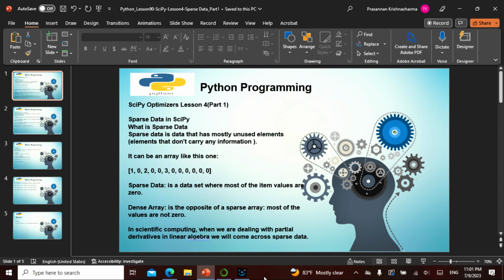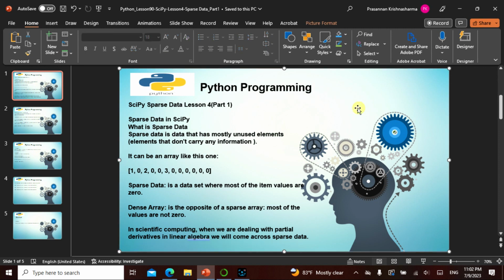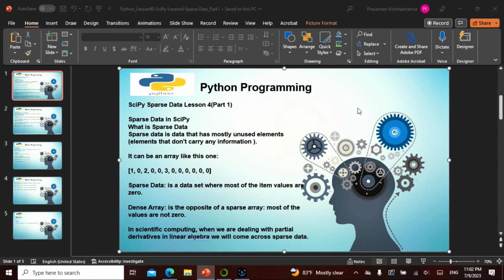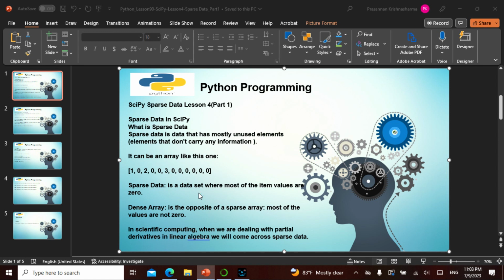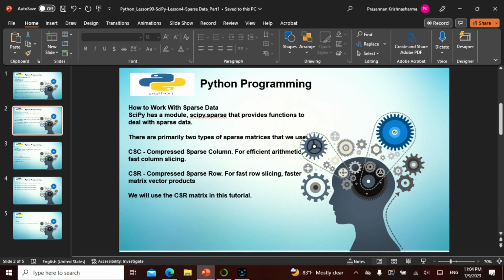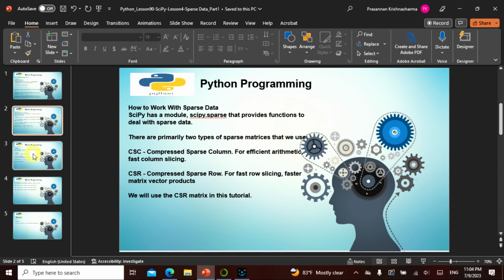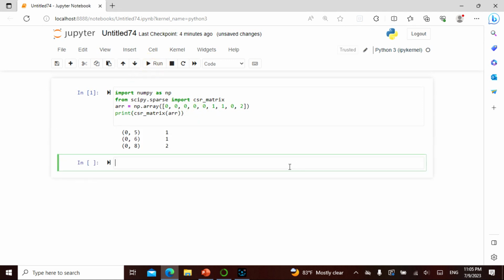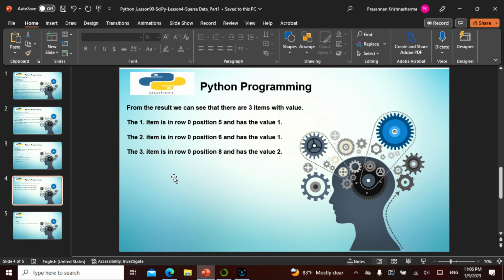Python L90 in English, This video explains SciPY Lesson 4,Non Tech People can understand well.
The video covers about SciPy, This is lesson 4 in SciPY. The video is in English. This is Python Lesson 90(SciPython SparseData_Part1).